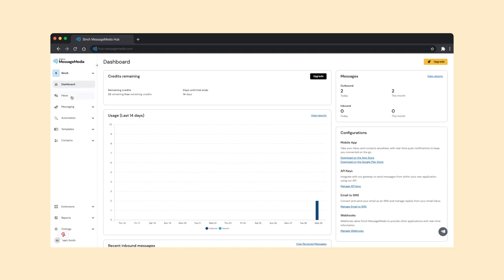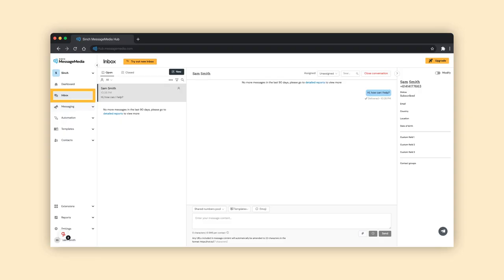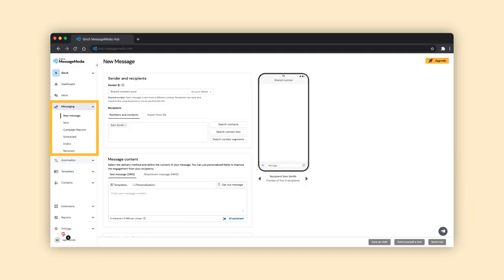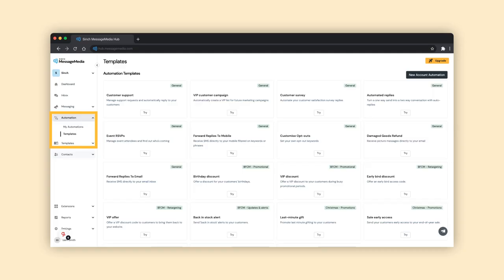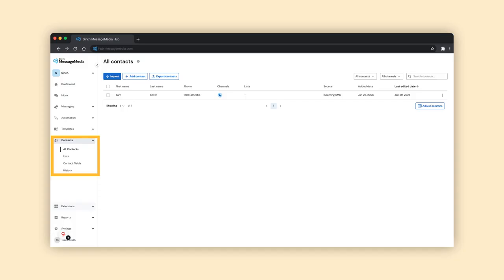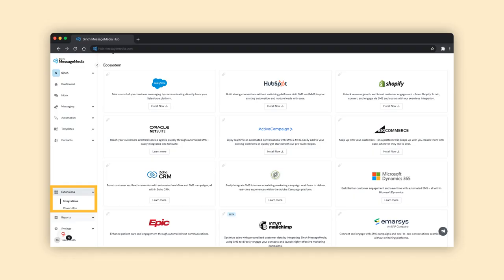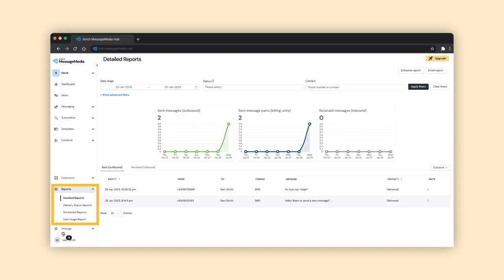Get Started with Sinch MessageMedia – Free Trial Overview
Discover how to make the most of your Sinch MessageMedia Free Trial in just a few minutes. This quick guide walks you through key features, helping you start messaging efficiently.